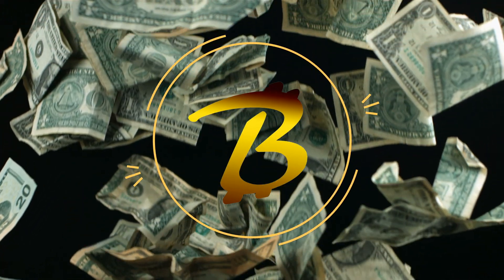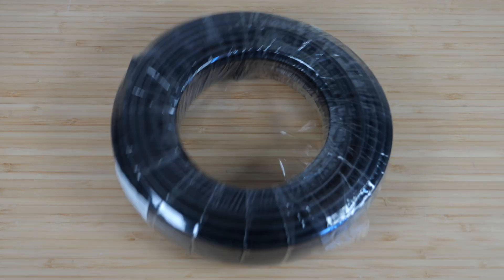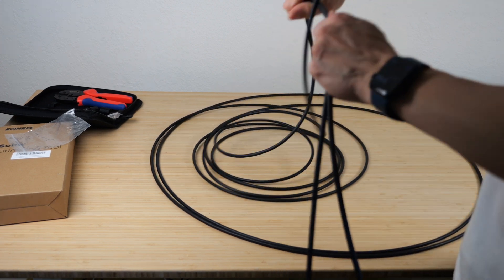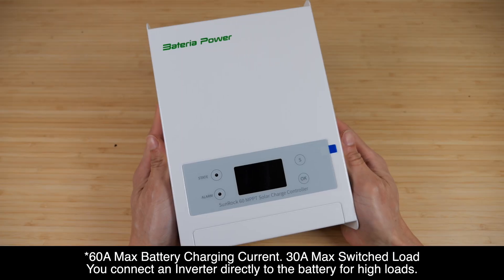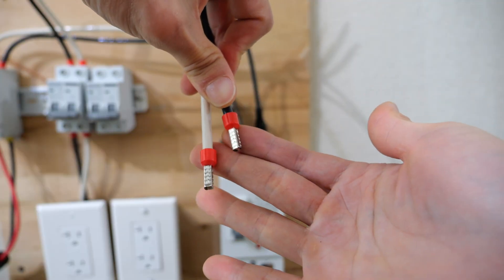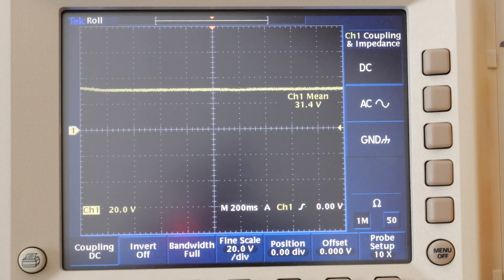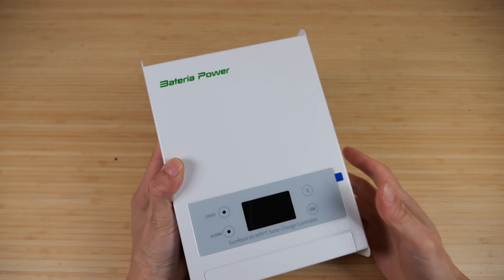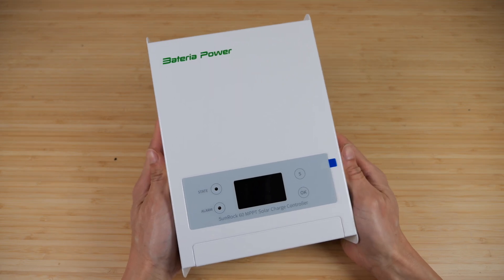How MPPT Saves You Money [Bateria Power]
Bateria 10Awg 100' Wire
Solar MC4 Crimp kit
MPPT stands for maximum power point tracking. It effectively loads the solar panels so that the maximum power is transferred. How does it do this and what does the power and voltages look like when it is in action? How does it compare to a solar charge controller without MPPT? Generally, it can save you 10-45% depending on the conditions so it is pretty significant. Being electronic, it has no moving parts so reliability would naturally be high as well. This is as opposed to say, buying more solar panels to get higher wattage, or even a solar tracker that moves the panels mechanically. Getting an MPPT controller is a must even for small number of panels because the performance boost is well worth the extra cost.